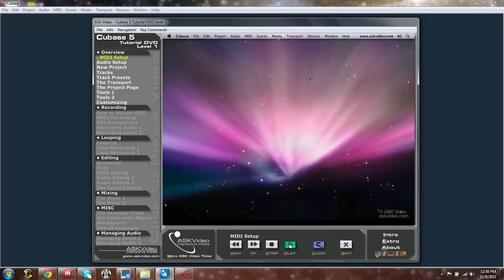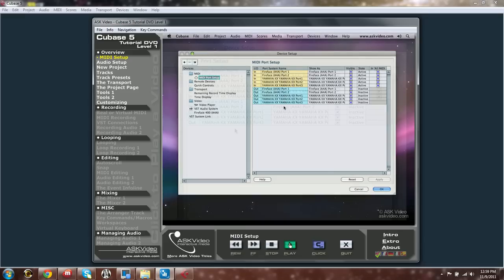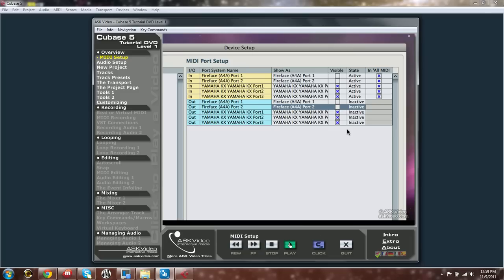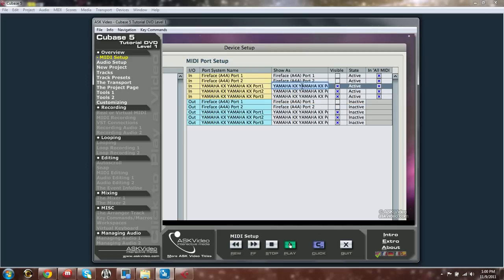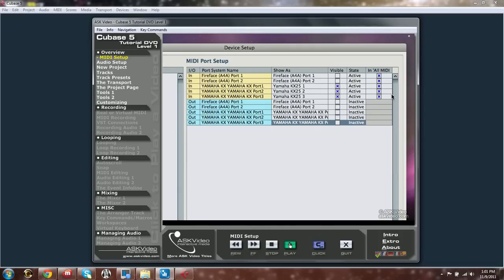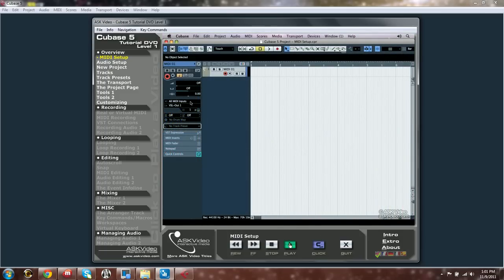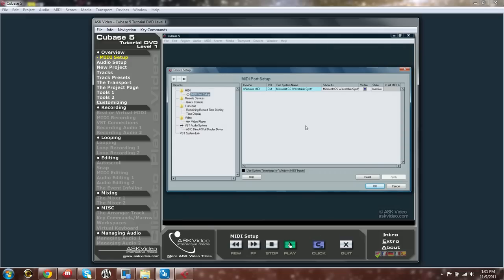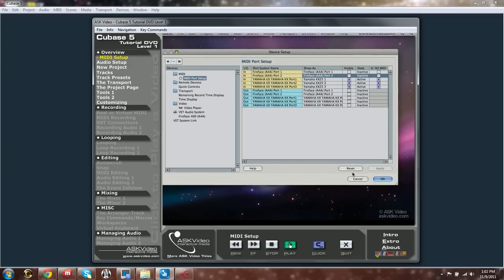Cubase 5 MIDI setup tutorial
Ask Video.